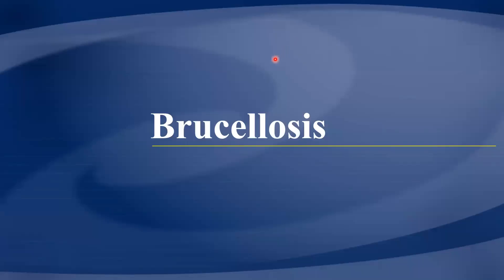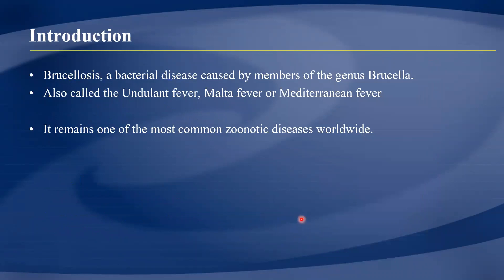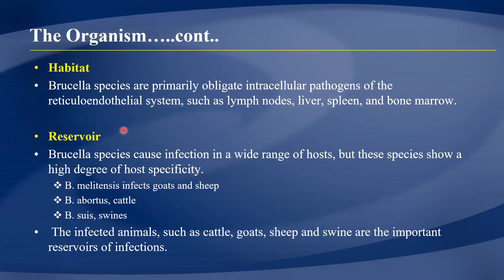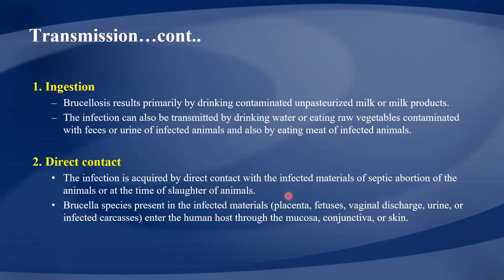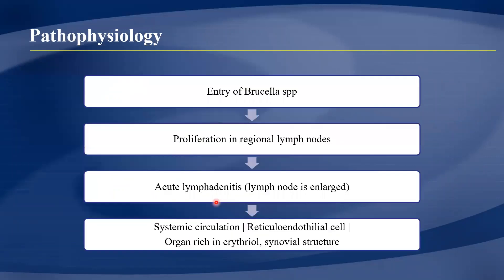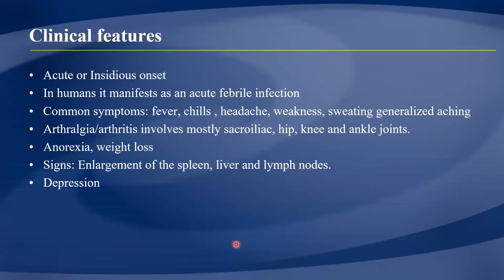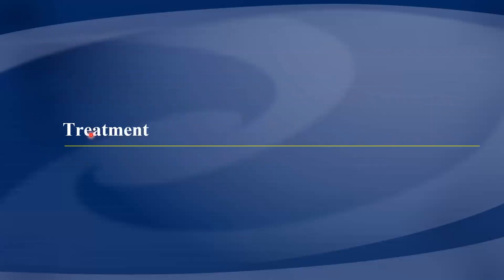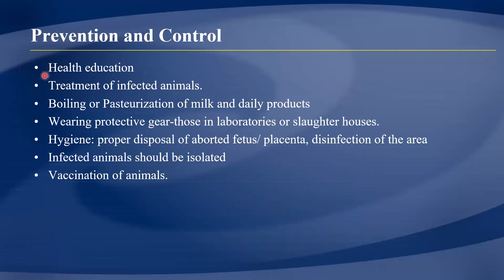Brucellosis Lecture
Brucellosis (Zoonotic disease): Causative agents, Epidemiology, Pathophysiology, Clinical feature, Diagnosis, Treatment, Prevention & Control